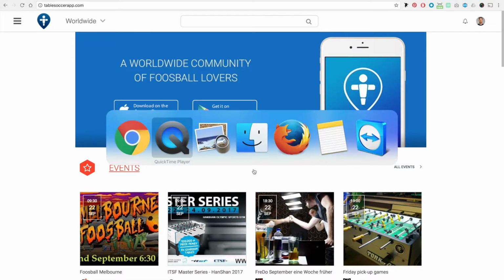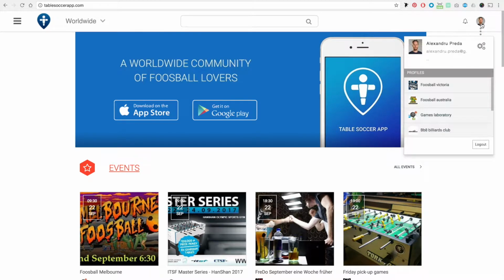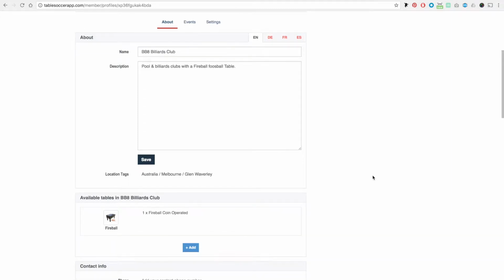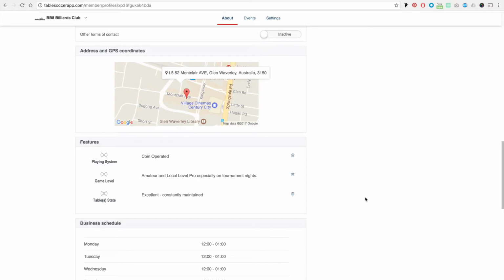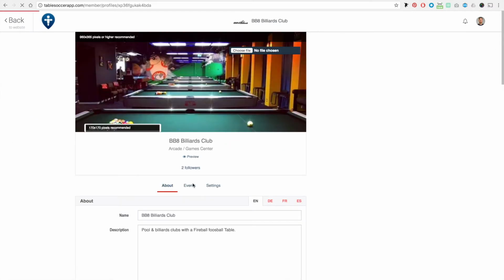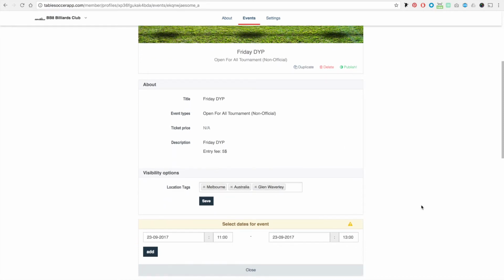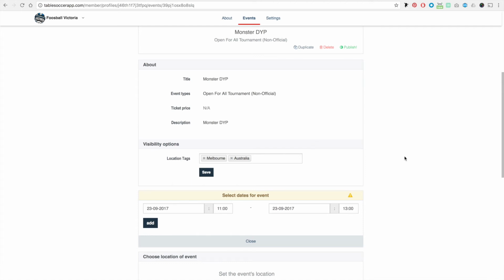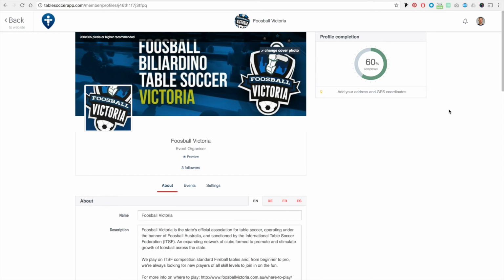Table Soccer App - Profile Admins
In this tutorial we learn how to manage a profiles and the differences between profile types from the Table Soccer App dashboard (admin panel) and how to create and manage events.